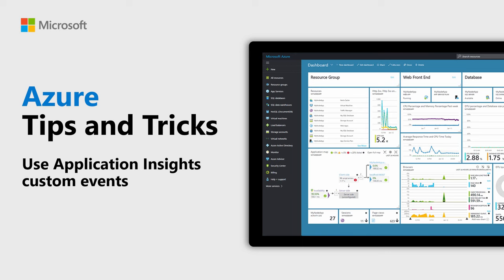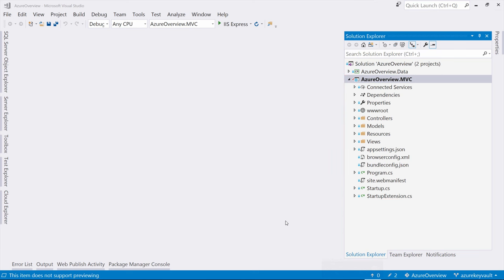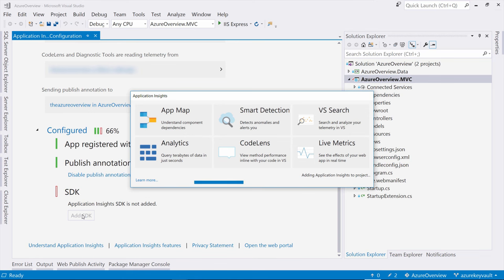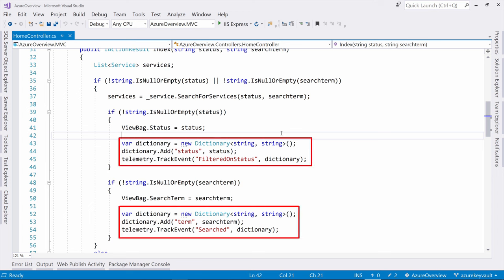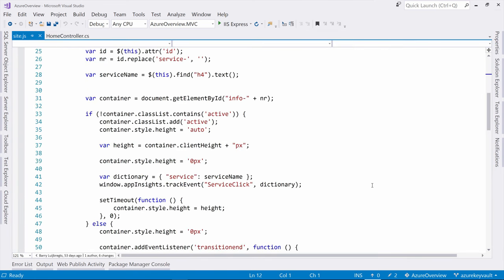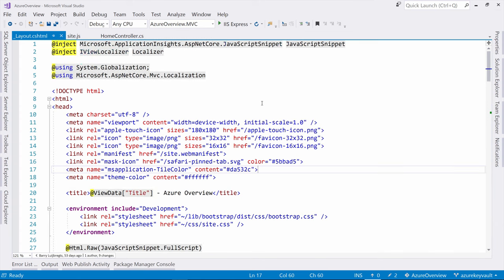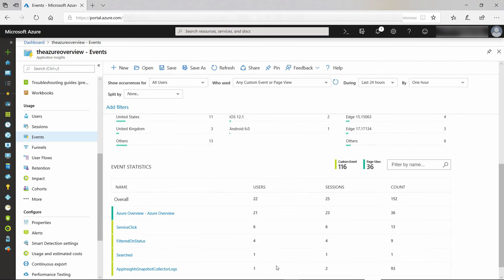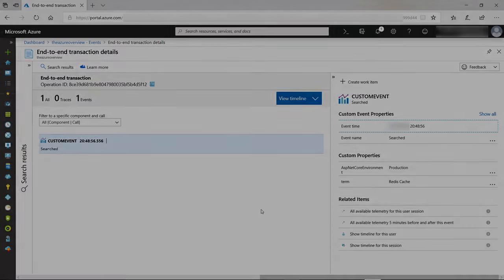How to use Azure Monitor Application Insights to record custom events | Azure Tips and Tricks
In this edition of Azure Tips and Tricks, learn how to use Azure Monitor Application Insights to make your application logging smarter with Custom Event Tracking.